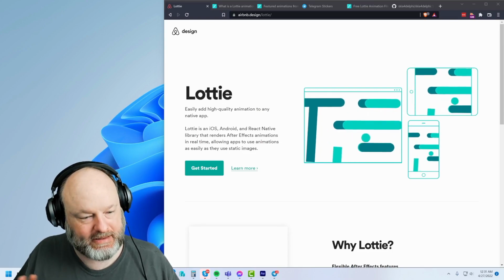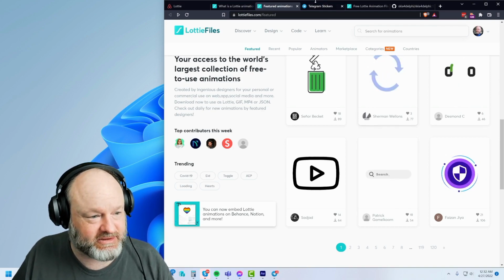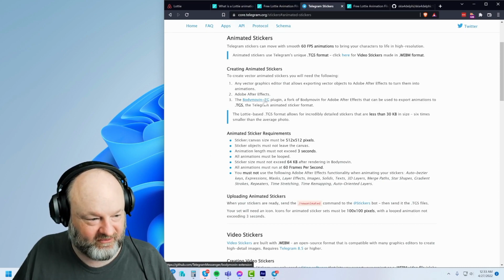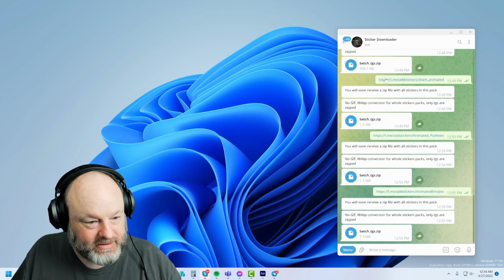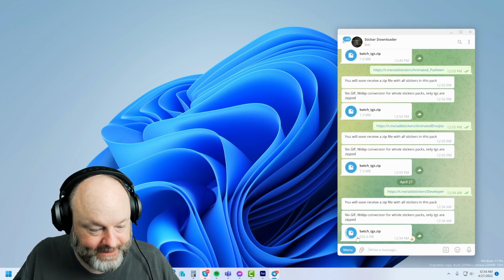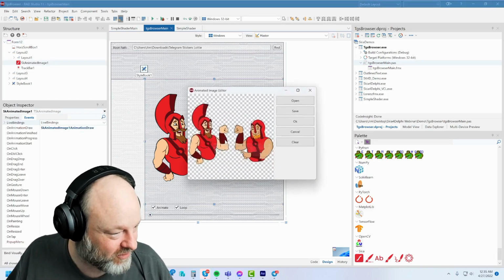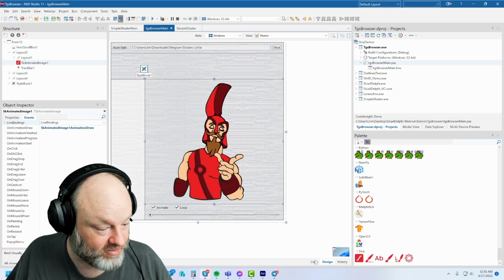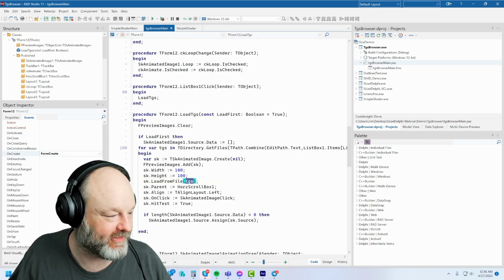Lottie & Telegram Stickers with Skia for Delphi